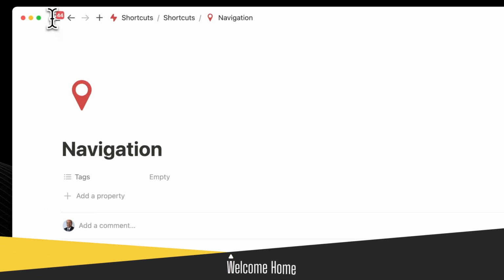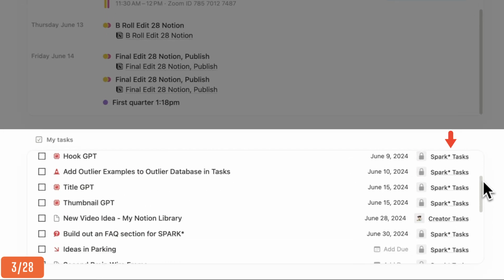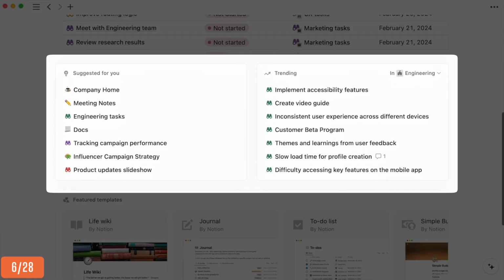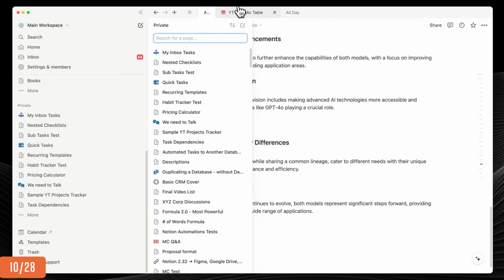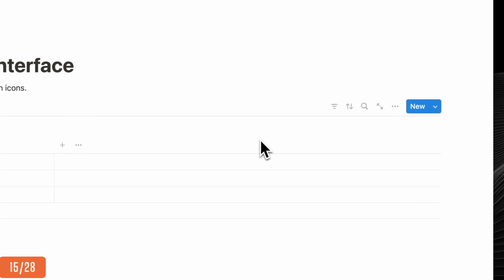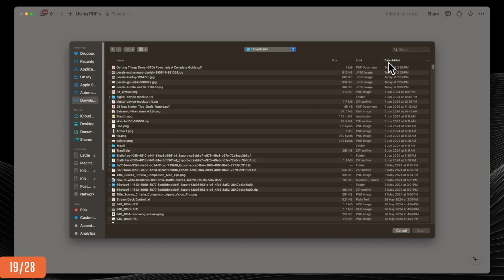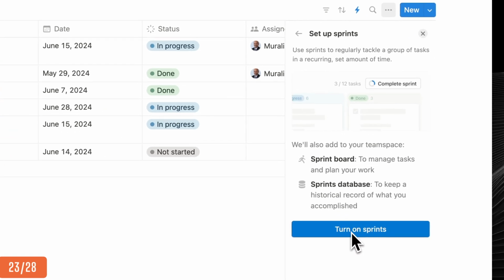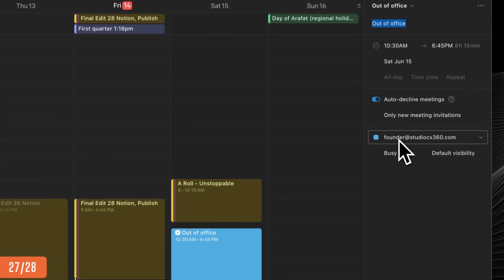Top 28 NEW Notion Tips That Will Transform Your Workflow [June 2024]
Dive into the latest Notion updates with me! Discover 28 exciting new features that just got released. This is one video you don't want to miss.

If you're ready to elevate your Notion game or make a significant impact in 2024, I have a range of Notion templates tailored just for you.

:: FREE and PREMIUM Notion Templates ::

Unlock your productivity potential with meticulously crafted templates, designed with real-world examples and refined over months.

:: Notion Course ::

New to Notion or looking to deepen your knowledge?

Join my popular Notion course, loved by productivity enthusiasts for its in-depth approach to mastering workflows.

Drawing from my 25 years of experience as a seasoned Management Consultant, I bring you practical lessons and relevant ideas for personal and professional transformation.